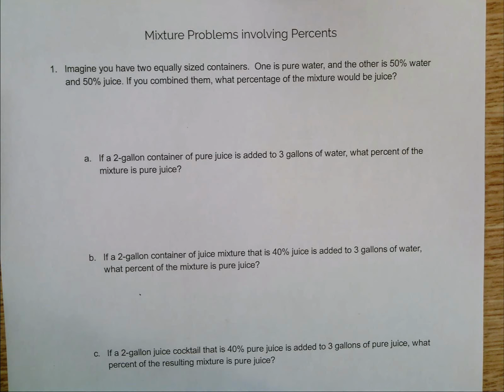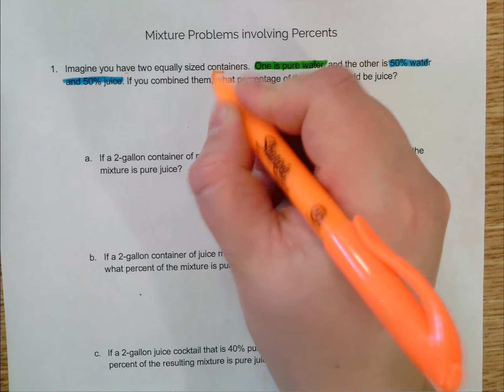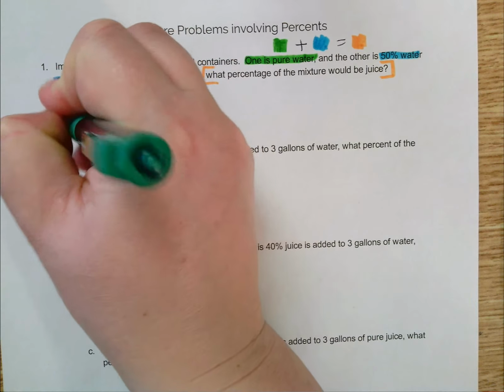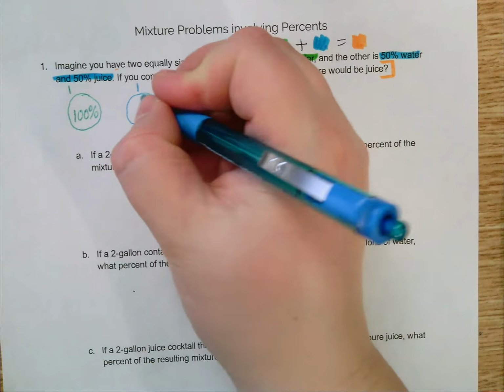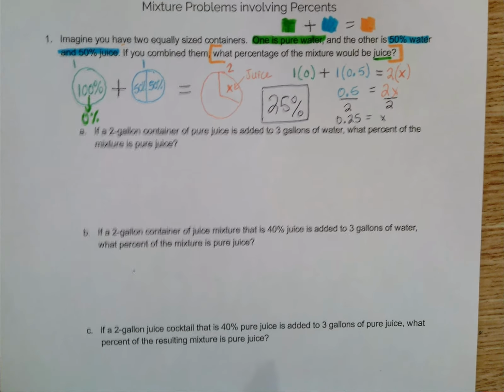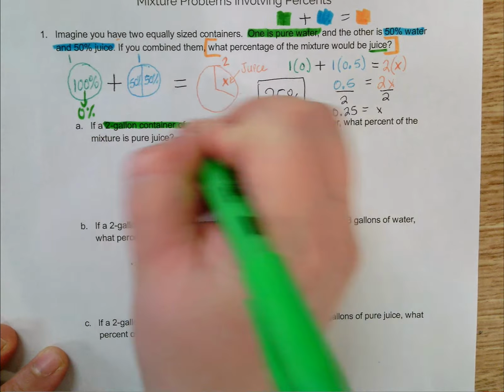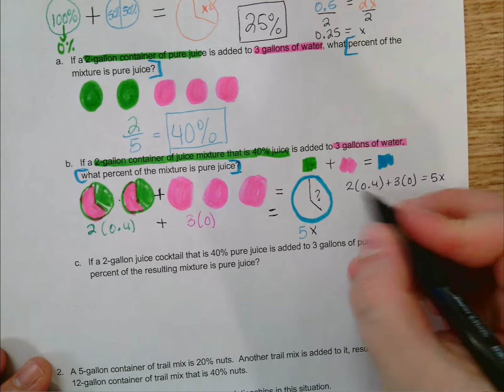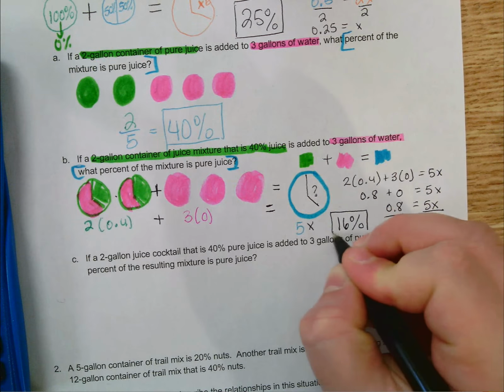Mixture Problems Involving Percents #1